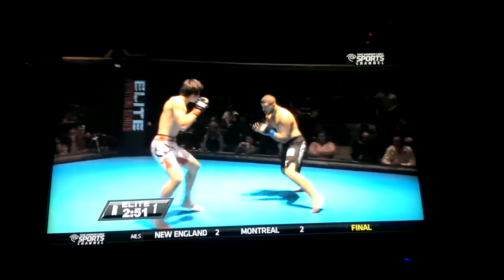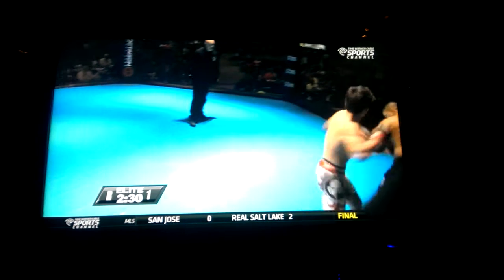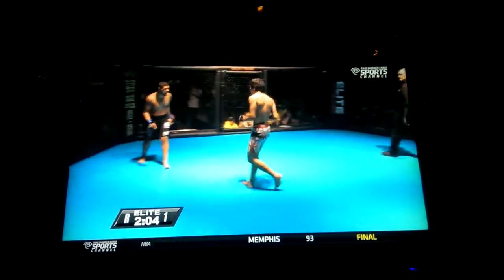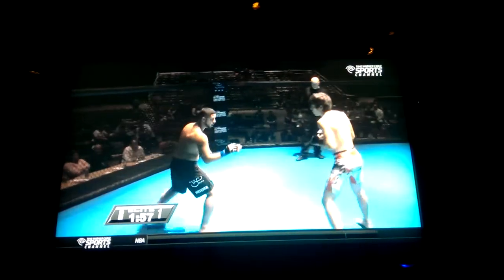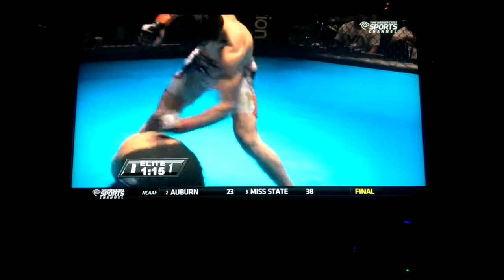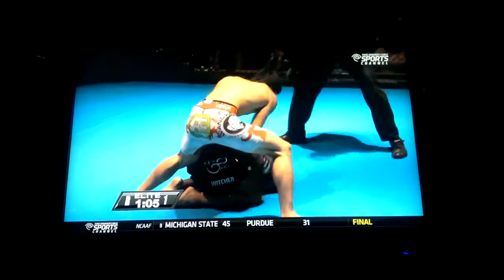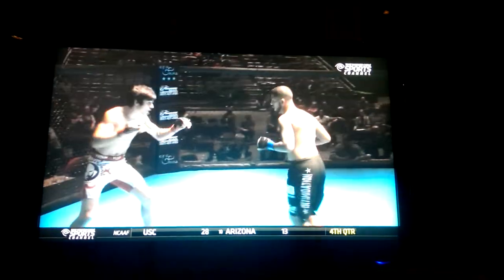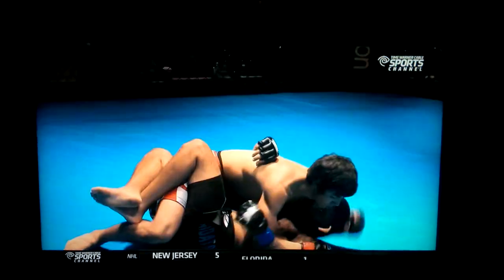Jesus Pacheco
MMA